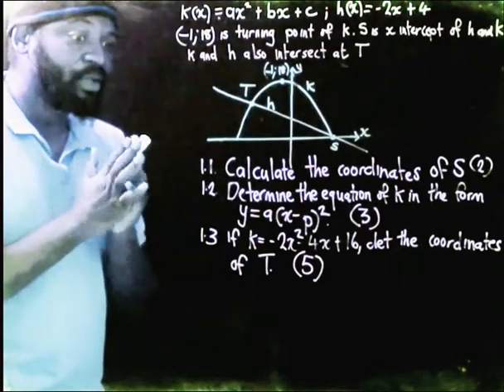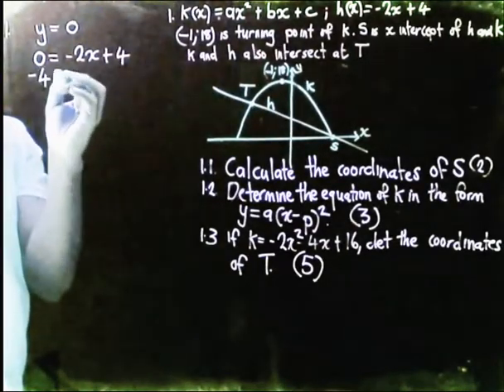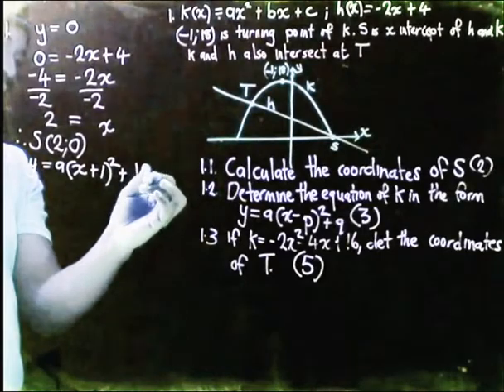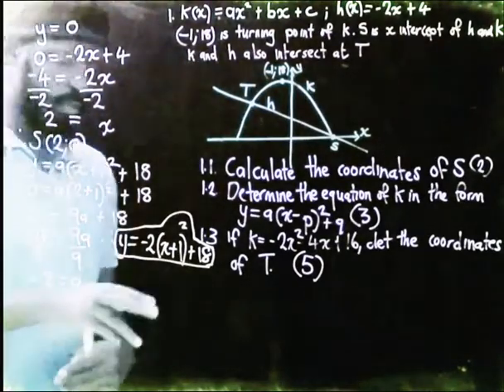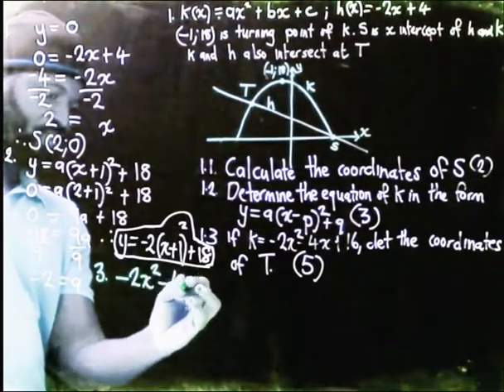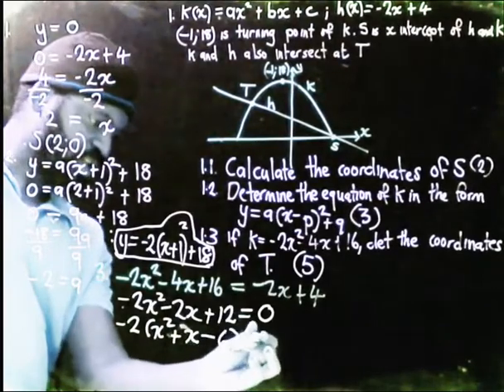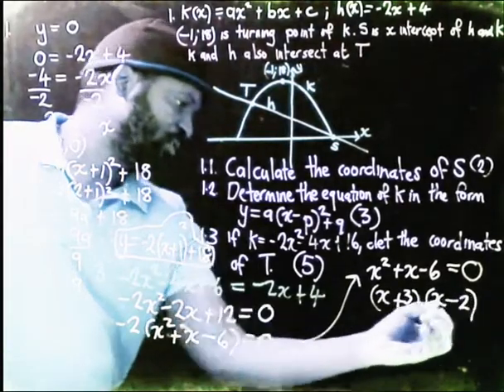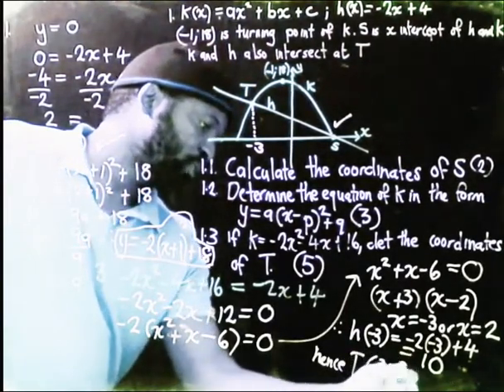Dealing with quadratic functions graphs - Grade 12 Math - Science in Five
In this video we solve a problem involving a quadratic function and a  linear function. The approach is simple, straight to the point and fun. Follow Science In five for more.